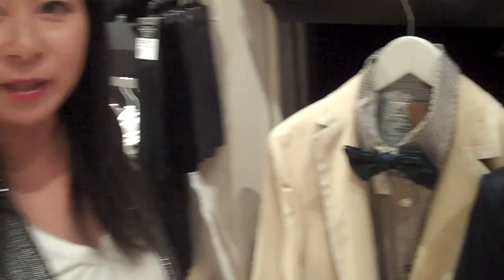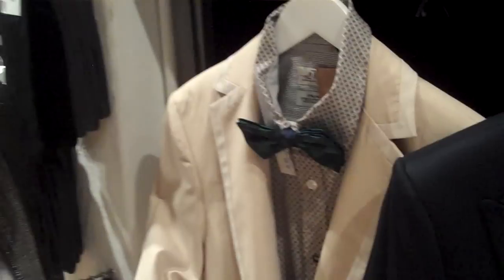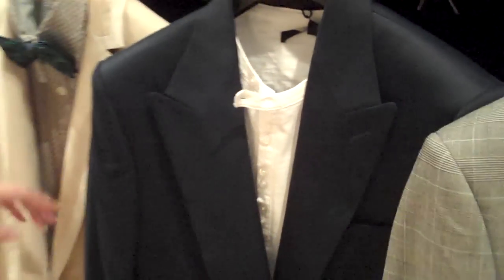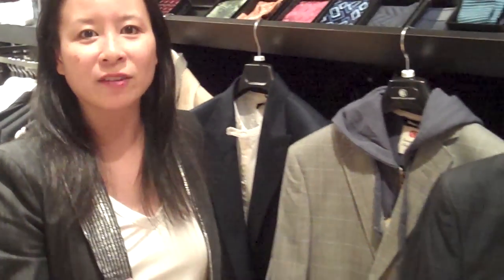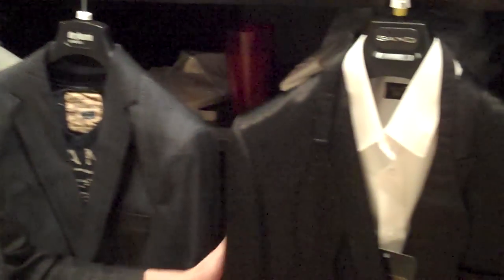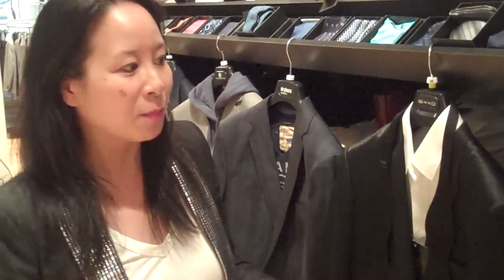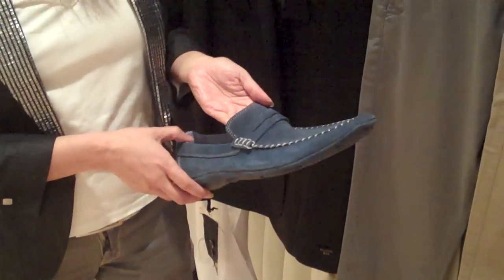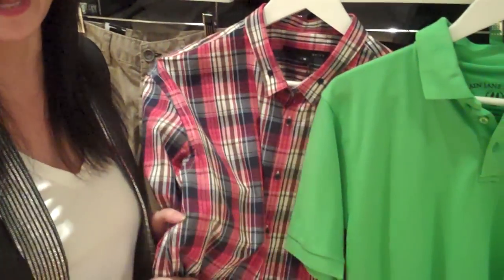Gotstyle - Spring Essentials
- Melissa Austria talks about the Spring Essentials for this season. Visit the Gotstyle Blog for more style tips for men and the latest in-store happenings.